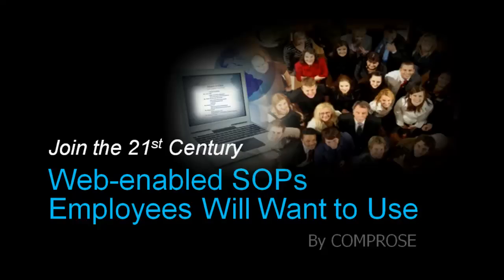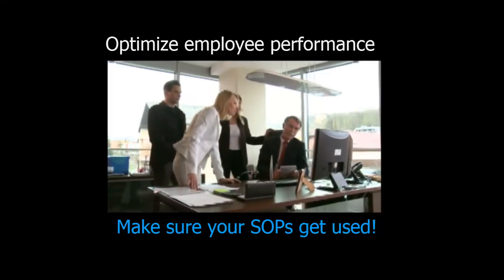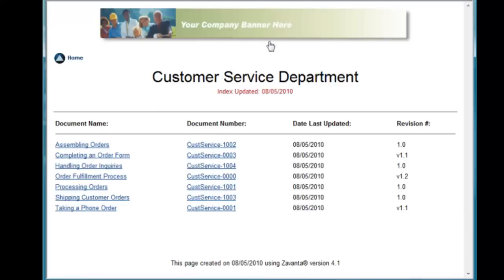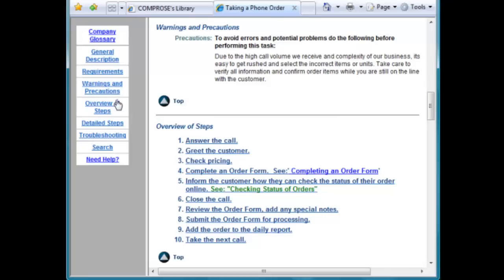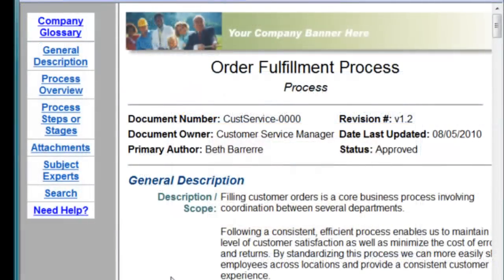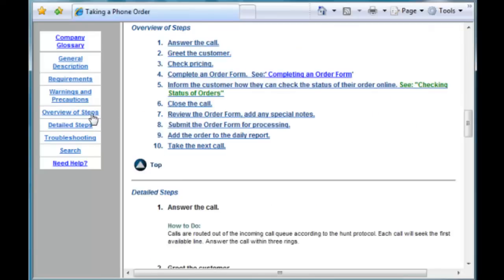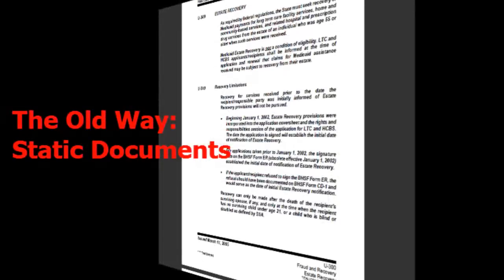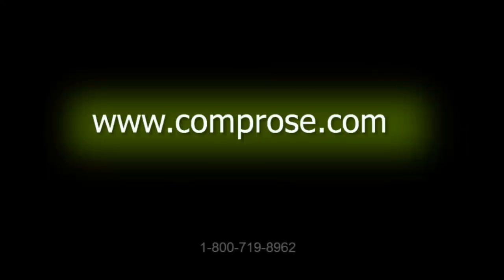Web Enabled SOPs Employees Will Want to Use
Boring policy procedures, SOP manuals are a thing of the past!  See how to create an engaging SOP website employees will want to use with COMPROSE's Zavanta software. Zavanta captures best practices and autogenerates a fully-indexed website. Adding multimedia and interactive forms makes your policies, training procedures, standard operating procedures (SOPs) come alive!  Multimedia + visuals + text = greater understanding and retention.